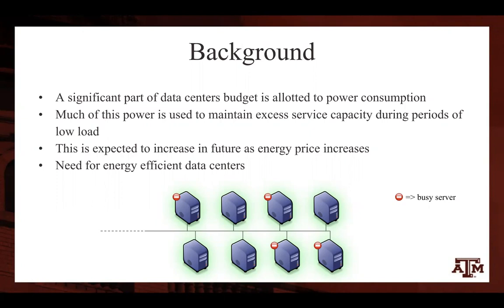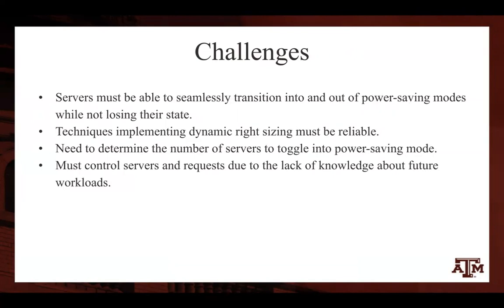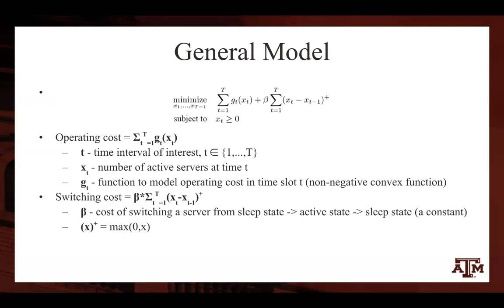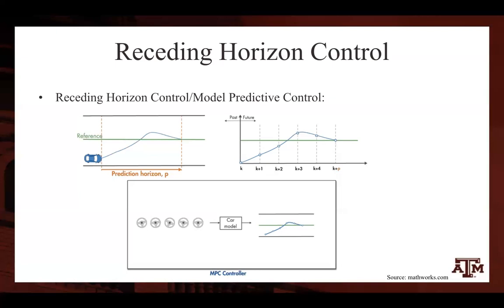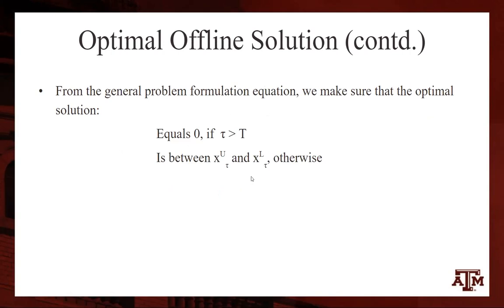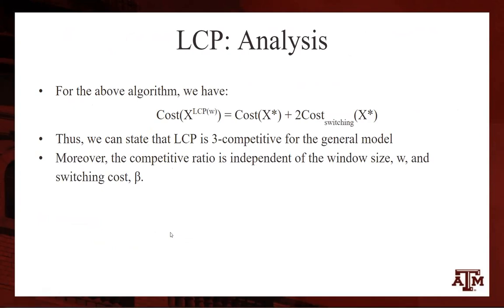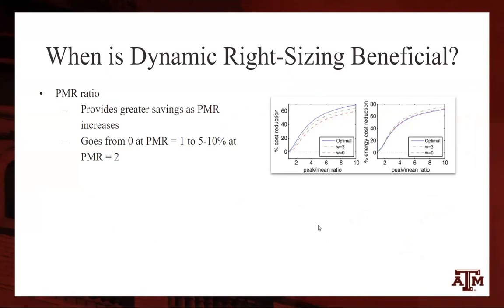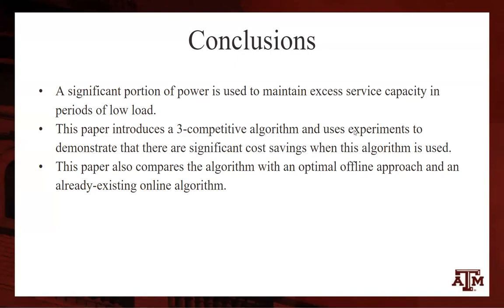Presentation: Dynamic Right-Sizing For Power-Proportional Data Centers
This is the video of the presentation of the paper "Dynamic Right-Sizing For Power-Proportional Data Centers" from group 6 of the Distributed System and Cloud Computing class.
Chapters:
0:00 Beginning
0:23 Background
3:02 Challenges
3:53 Objective
4:42 Algorithms: Key terms and General Model
8:14 Algorithms: RHC
11:31 Algorithms: Optimal Offline Solution
13:07 Algorithms: LCP
15:50 Experimental Setup
17:00 Results
19:05 Additional Insights
20:27 Conclusions